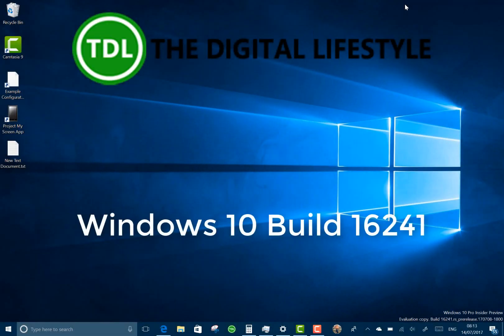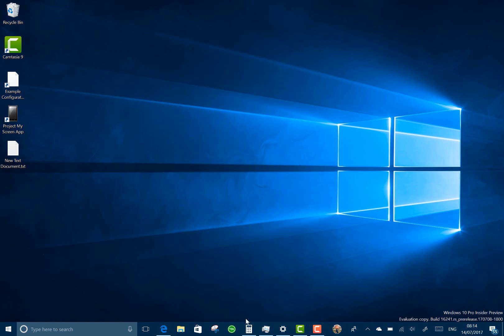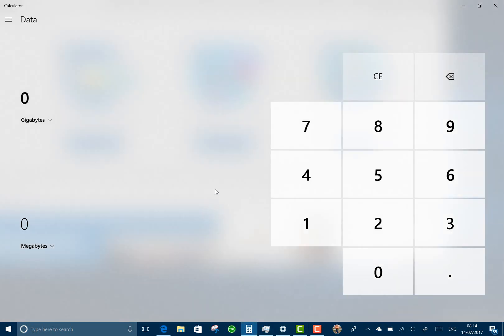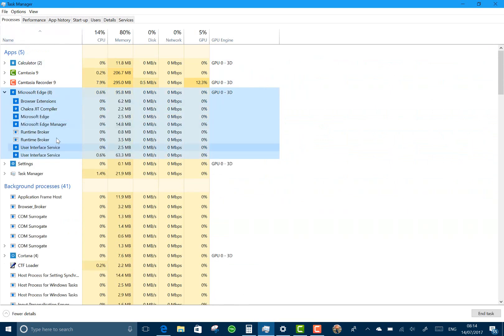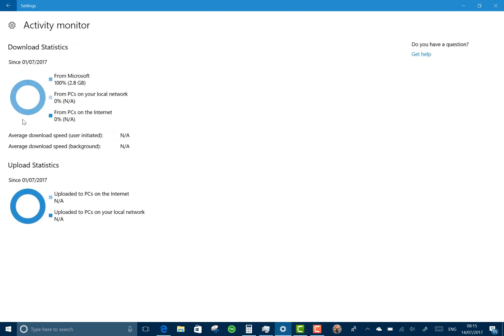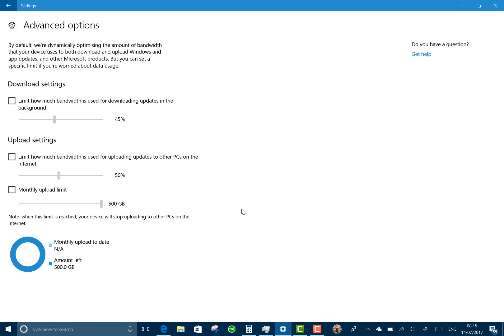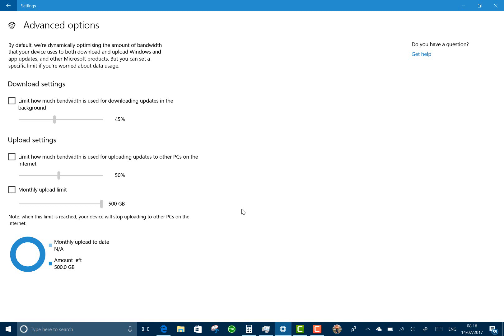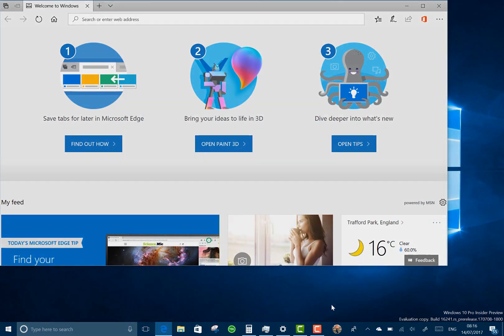Hands on with Windows Fall Creators Update Build 16241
Welcome to my hands on video with Windows 10 Fall Creators Update build 16241. This build has a lot of minor fixes and adjustments ready for the bug bash this week. Microsoft seems to be cleaning up the OS ready for the release of the Fall Creators Update.
In this video I take a look at some of the changes and fixes and also discuss some of the known issues.
You can read the full release notes here and make sure you checkout our YouTube channel which has hands on videos of every Windows 10 build.